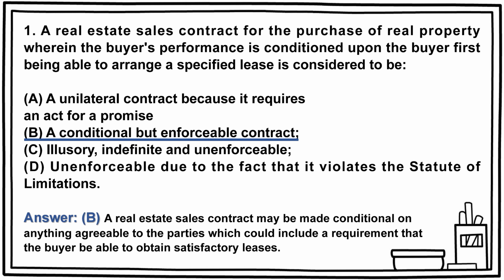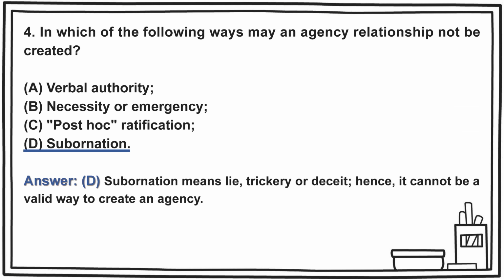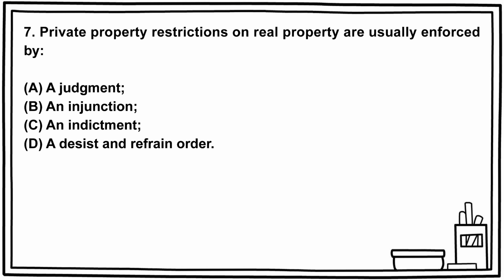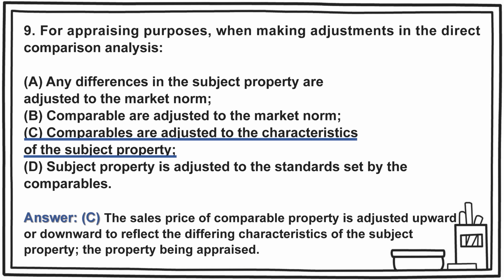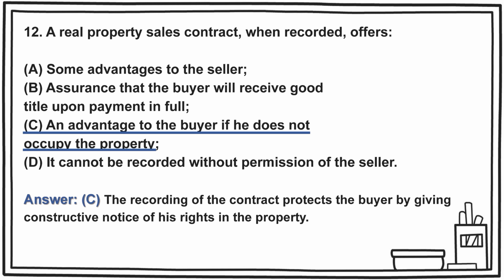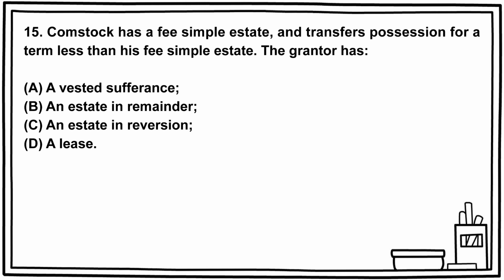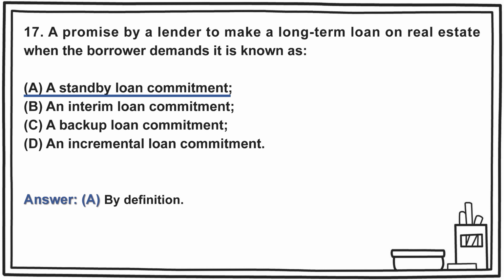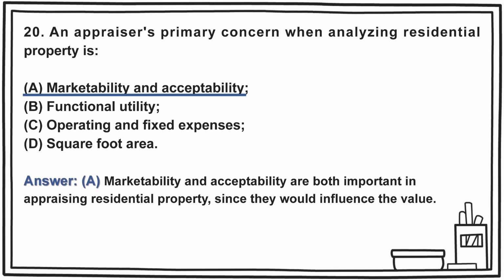DAY 16 California Real Estate Exam 2023 20 Questions with Explained Answers